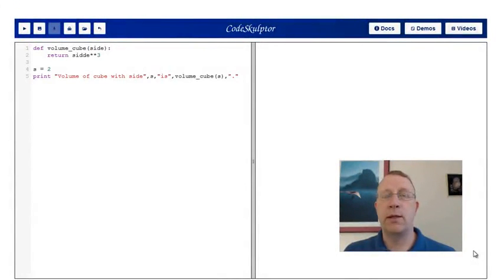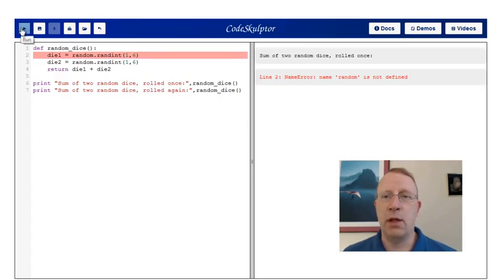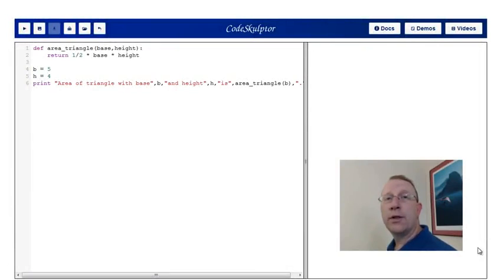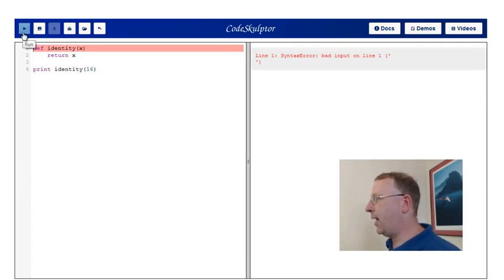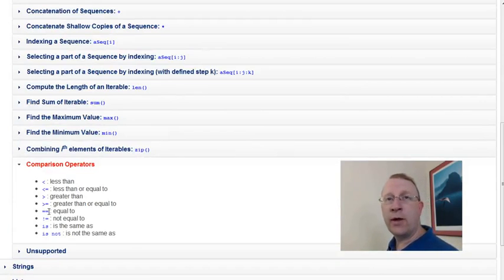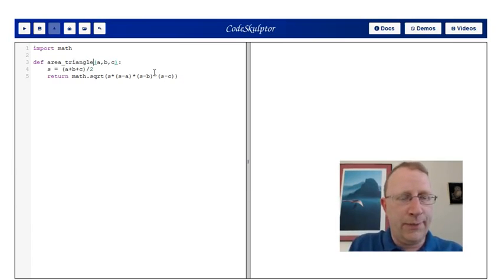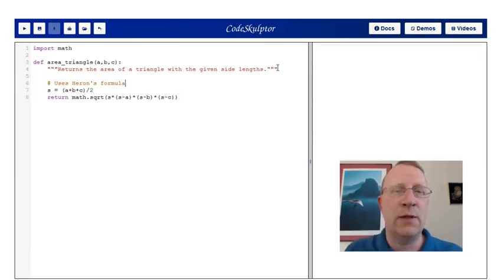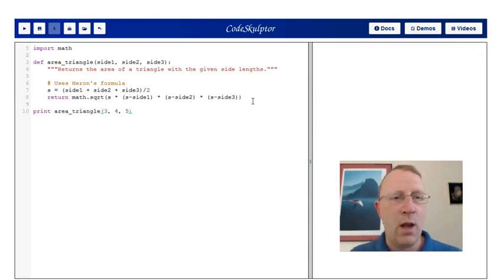2 5 Programming tips 1 1358 | Python Tutorial